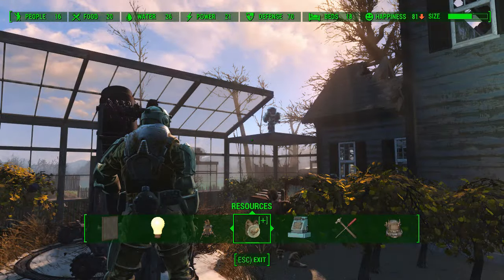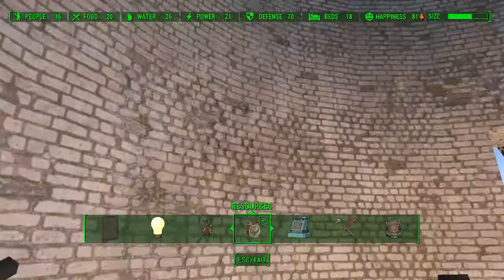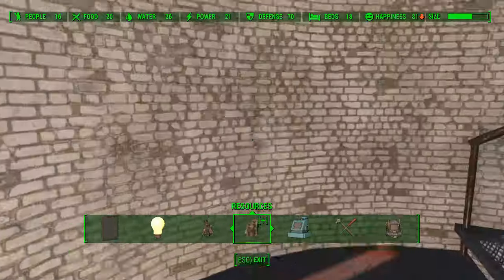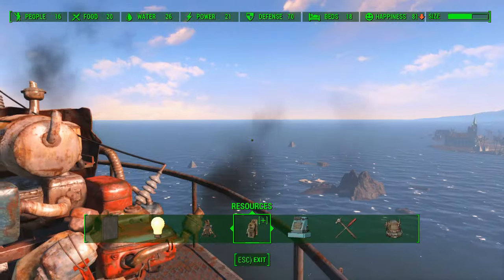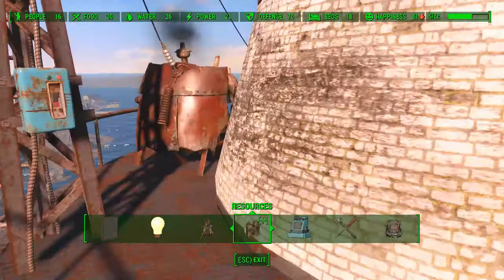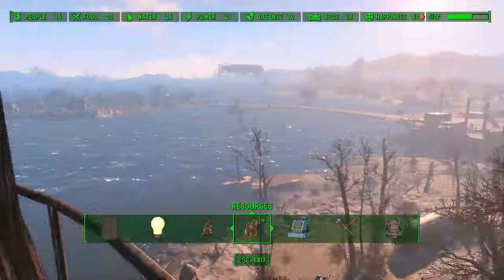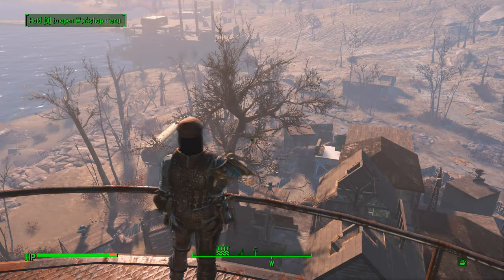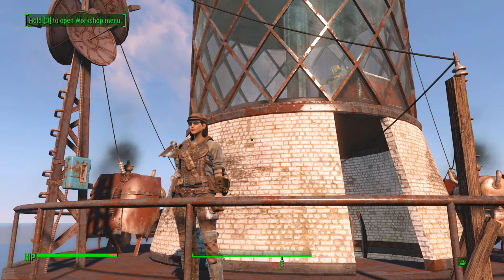Fallout 4 Secrets of Kingsport Lighthouse. Narrated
And today... We share how to make safe the power supply until you reach nuclear capability.